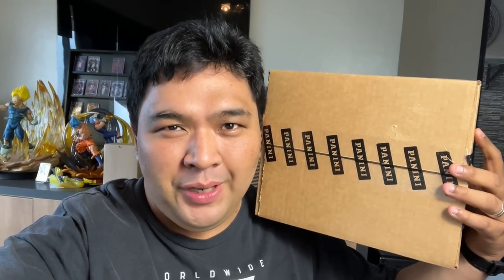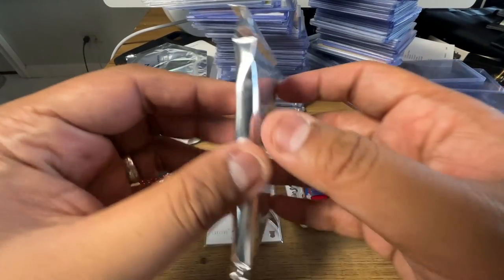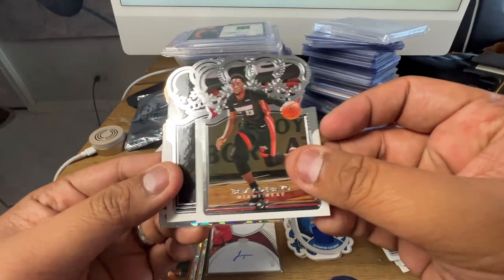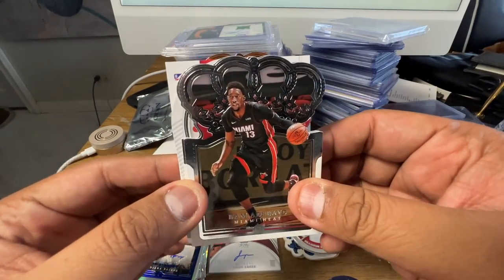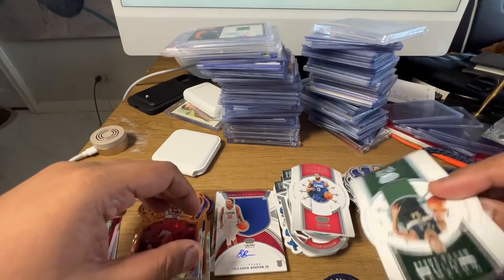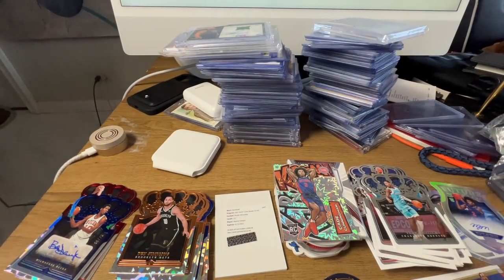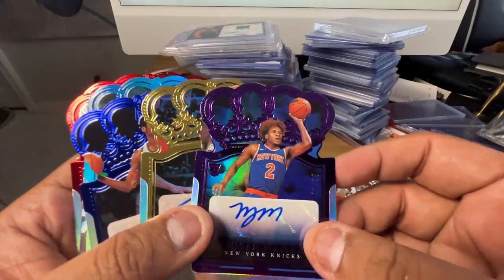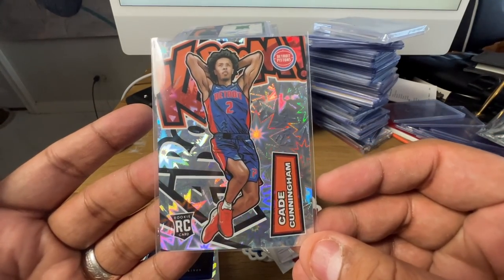CASE BREAK! Crown Royale Basketball Hobby 2021-22! KABOOM!!!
In today's episode we break open an entire case of Crown Royale Basketball Hobby 2021-22 Boxes! This is a total of 16 boxes so that's a lot of autographs to go through. Hoping we get decent ones, haha.

The good news is we pulled one of the very best KABOOM cards you can pull from the set. Make sure to watch the whole video to see what I mean.